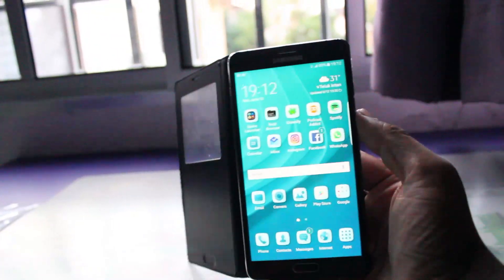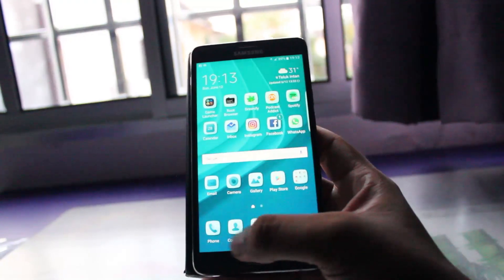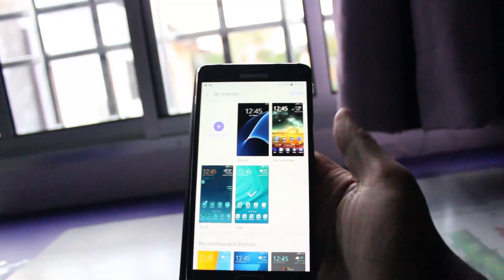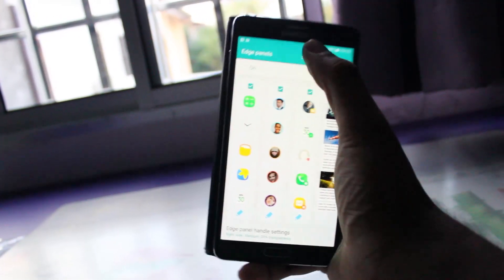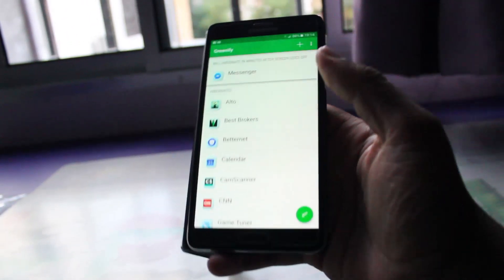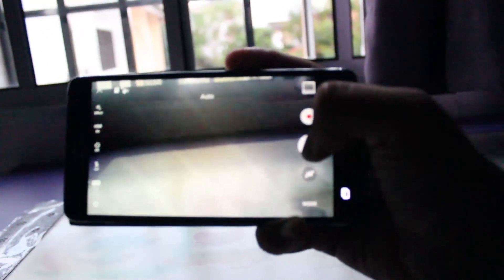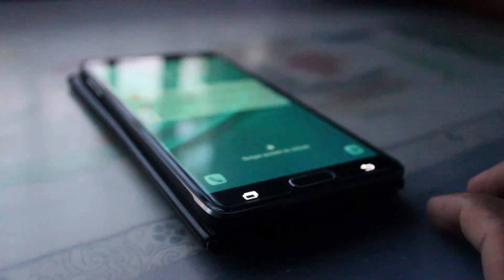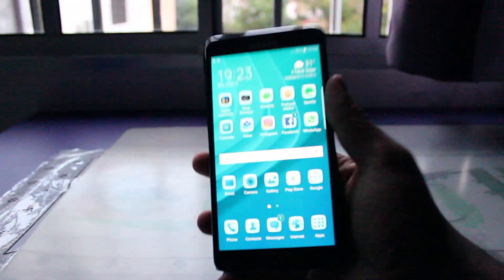DN5 V0.6 ROM for the N4 (S7 EDGE/N5 HYBRID PORT)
Hey guys! Recently, a highly anticipated ROM in the note 4 exynos variant community made it’s debut and I have been testing it for over a week and I am happy to report that this ROM was certainly worth the wait. I also certainly love the fact that communication in between the devs and the users are alive and healthy over at Telegram! I will link you guys to their fb page and you guys just need to find the current group chat invite link and join. In there, there will be polls and discussions to discuss which bug must be given the priority.

I have been using the electron team ditto note roms since the note 2 days and I still am always satisfied with their work. You guys should really consider donating to this guys. 

Other than that, please enjoy the video. You guys are actually encouraged to give me any form of constructive criticism that can help me improve the quality of my content and also future video suggestions. But please, do keep it polite.